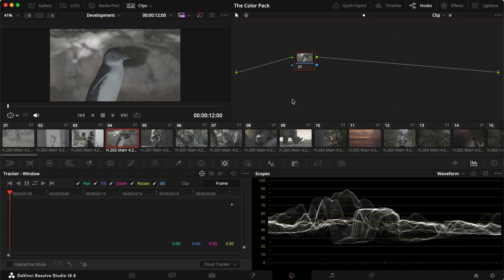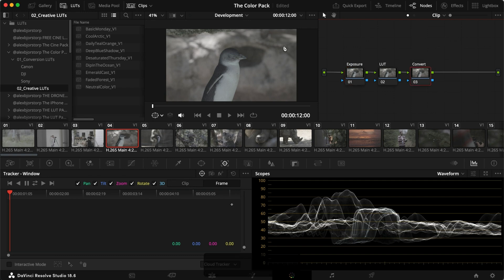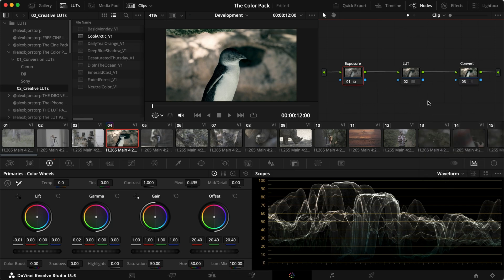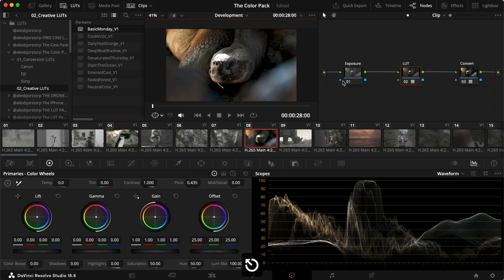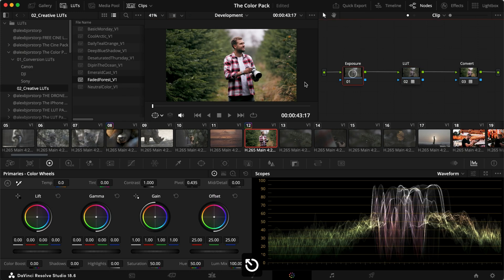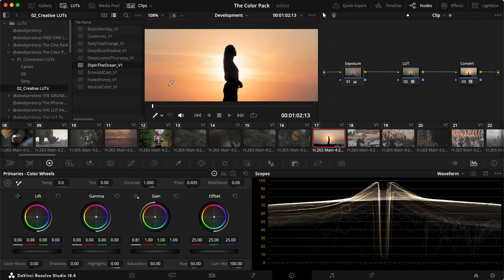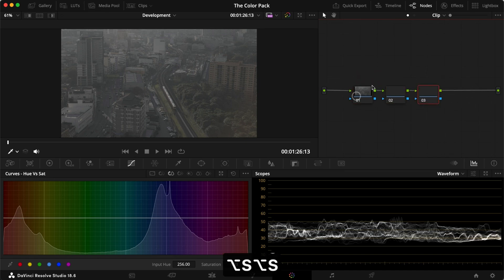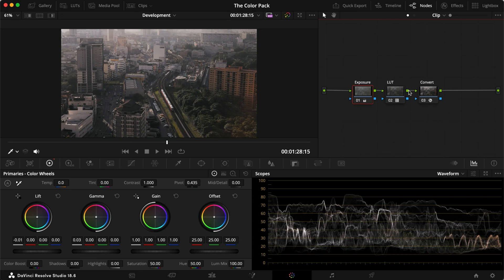Easy LUT Workflow in DaVinci Resolve 18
Learn to master Color Grading:

Overview
00:00 - Intro
00:23 - Importing LUTs to DaVinci Resolve
00:46 - Easy LUT Workflow
04:46 - Outro